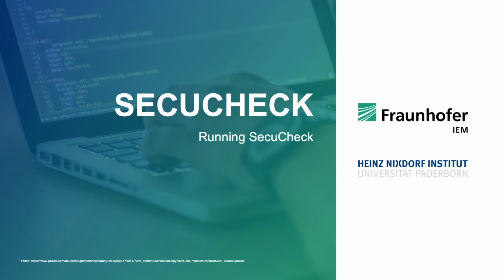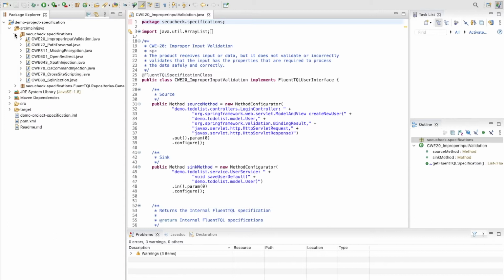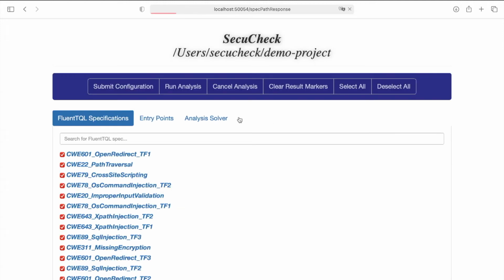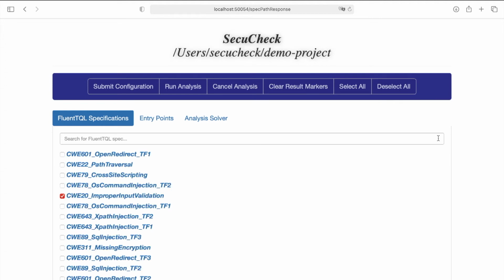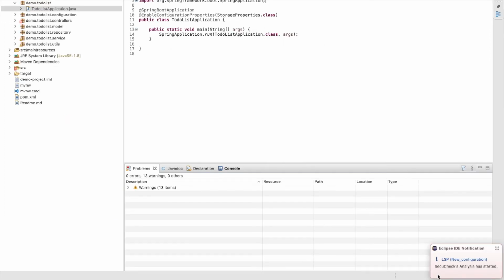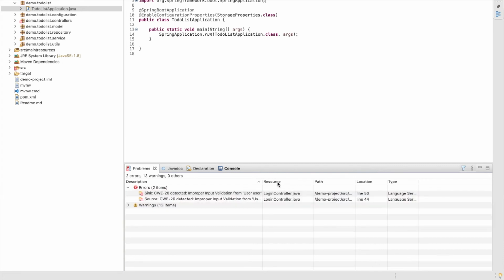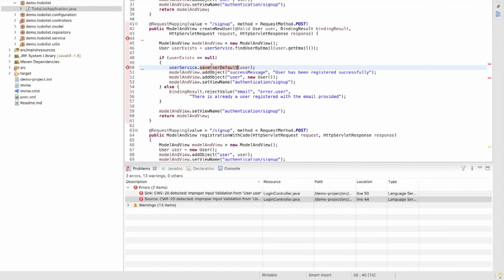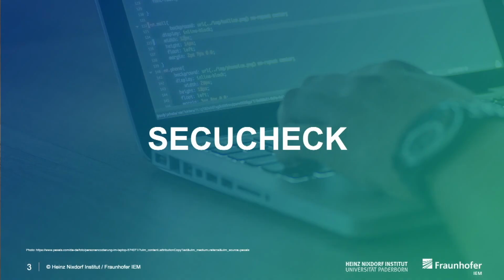Running SecuCheck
SecuCheck is a taint analysis tool for software developers and security experts.

Copyright: Fraunhofer IEM and Secure Software Engineering Group at Heinz Nixdorf Institute Paderborn